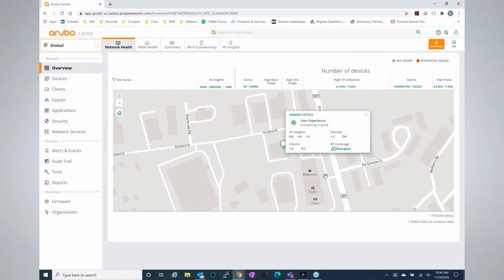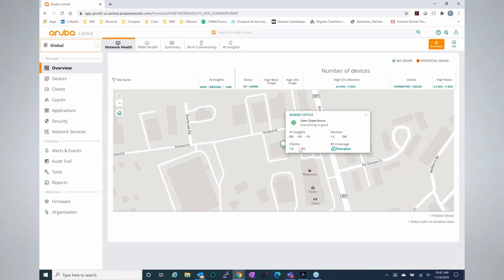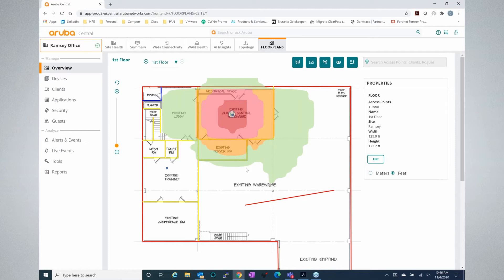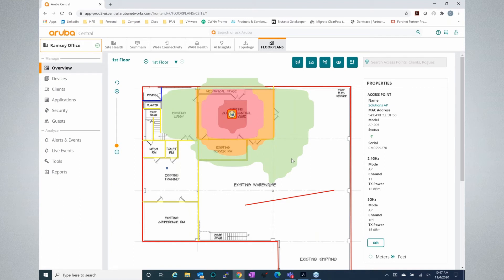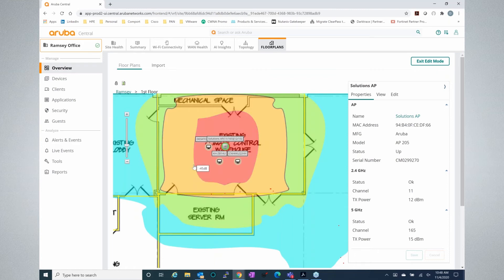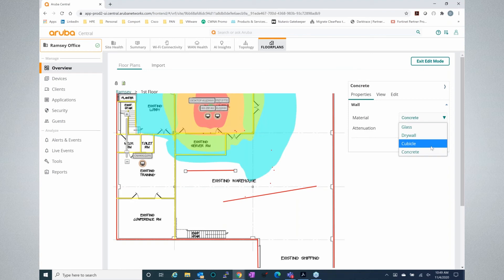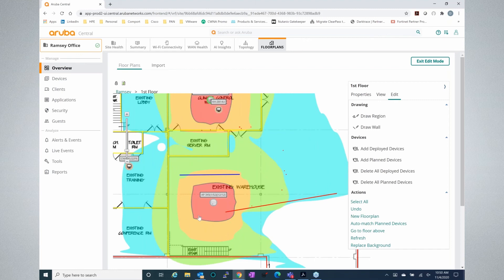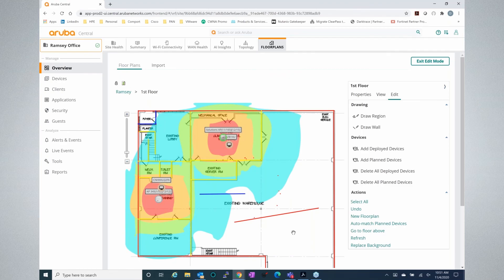Aruba VisualRF Plan – Aruba Wireless Demo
VisualRF is part of the Aruba AirWave network management and monitoring solution. This technology allows you to see if the the access points are up and running as they should be, identify the location of specific client devices and help troubleshooting processes.